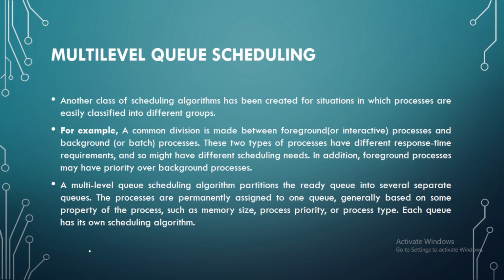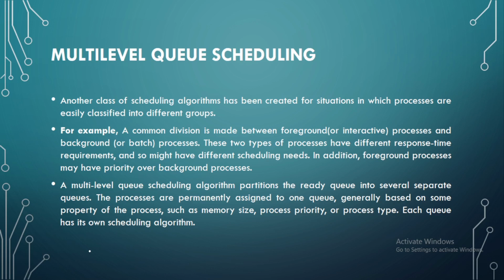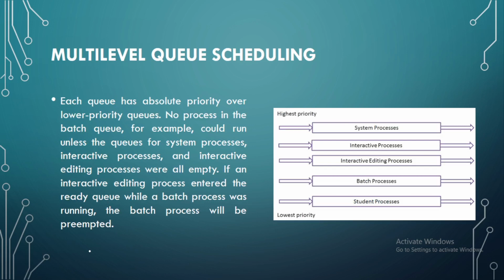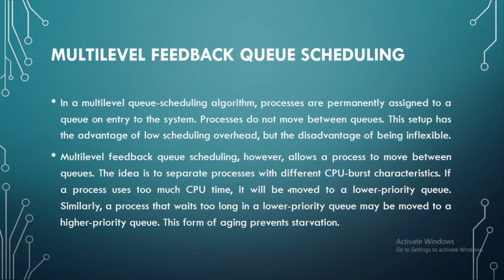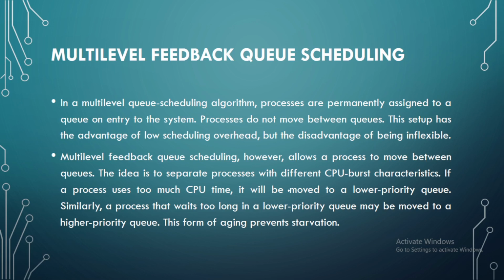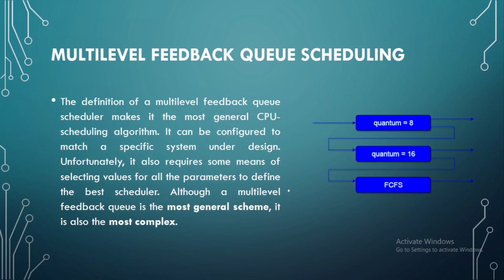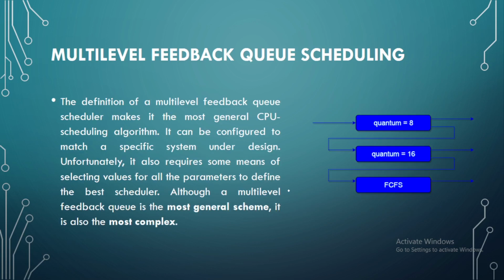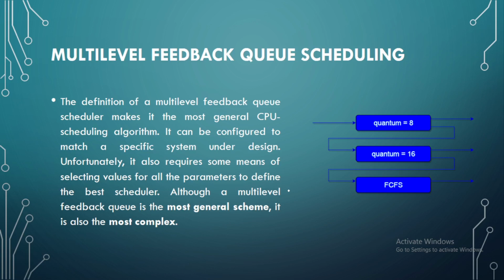Scheduling Algorithms in OS - Multilevel and Multilevel feedback Scheduling Algorithms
Scheduling Algorithms in Operating Systems - Multilevel and Multilevel feedback Scheduling Algorithms for UGC NET,ISRO CS, GATE CS